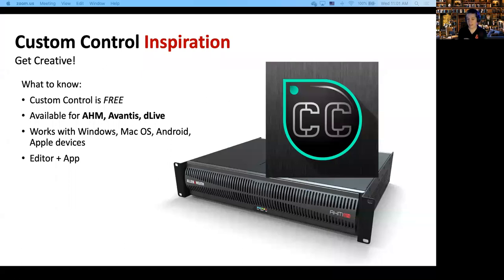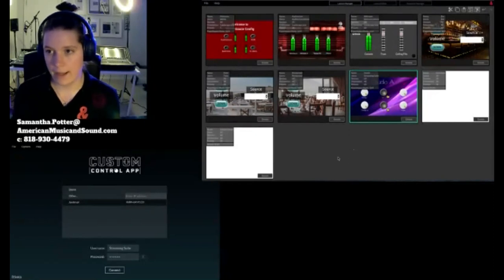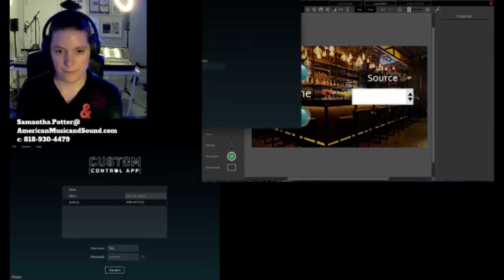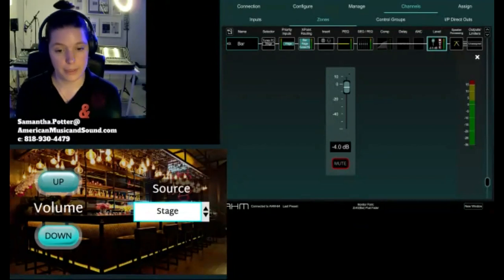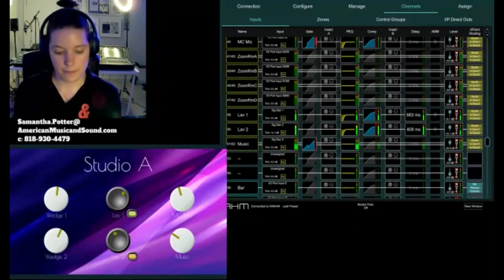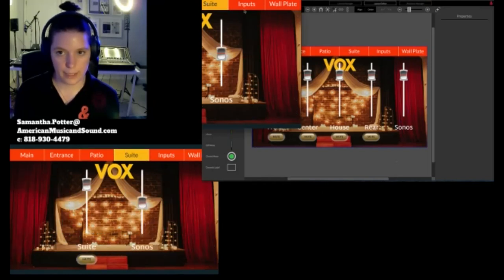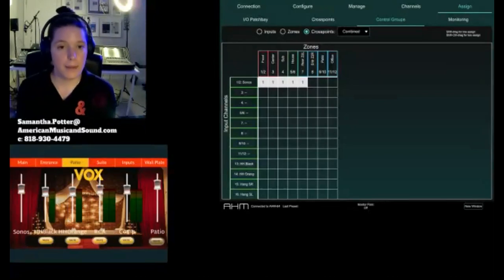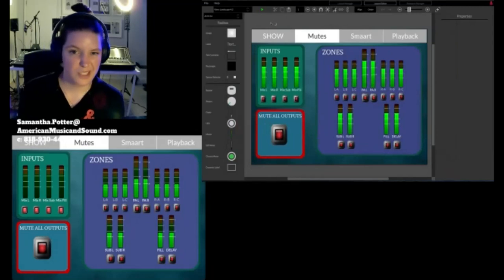(A&H USA mini masterclass) Custom Control Inspiration - Get Creative! - Hosted by Samantha Potter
Custom Control can give the exact power you need, how you need it. The only limitation is your own imagination – so we’re here to help! Join to view some real-life examples of custom control to help fuel your inspiration. Theatres, tuning rigs, restaurants, Oh, my! for a current schedule of free Allen & Heath Mini Masterclasses.